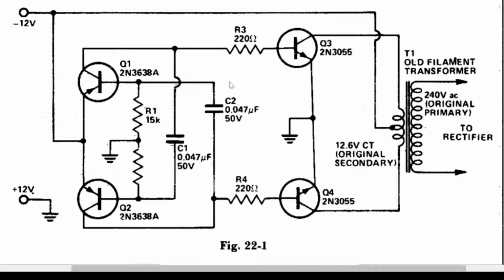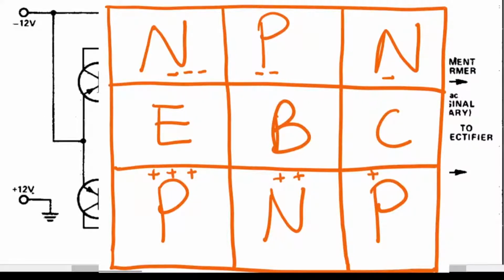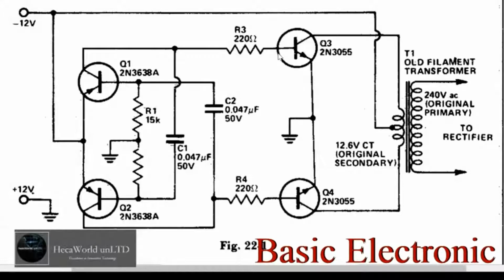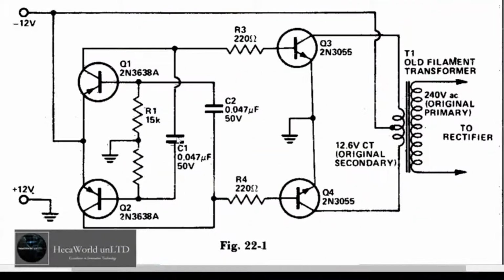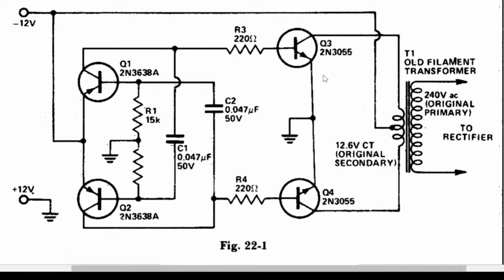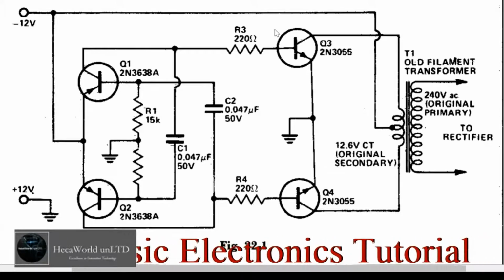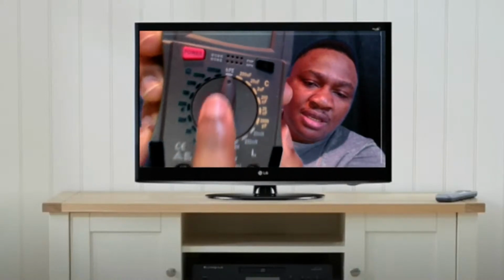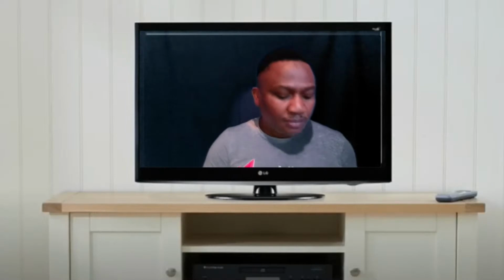Basic Electronics - How to read Electronics Circuit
This Tutorial demonstrates how to read and understand Electronics circuit.